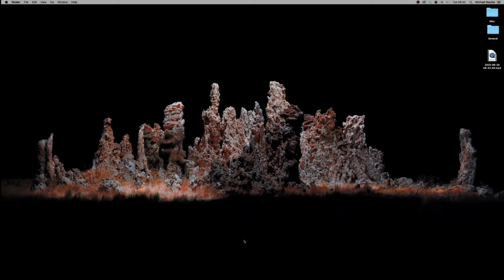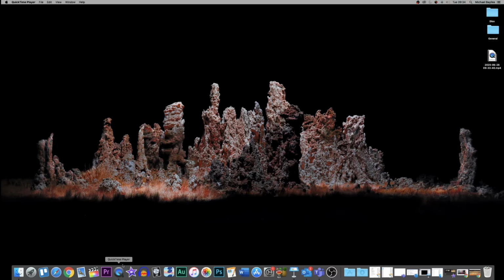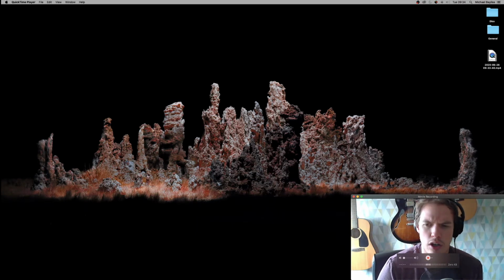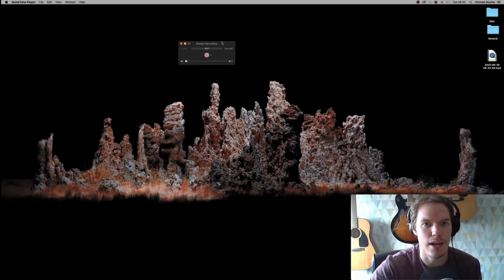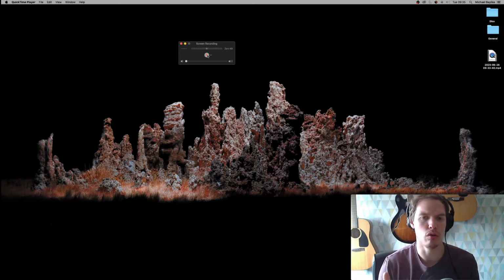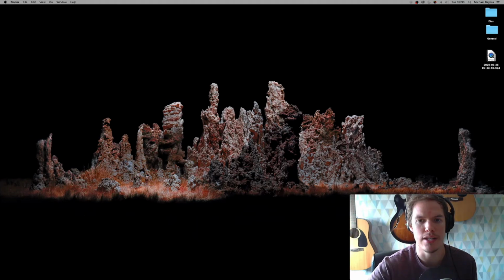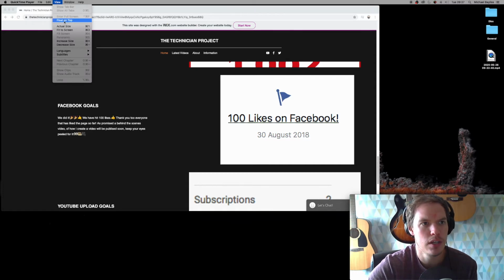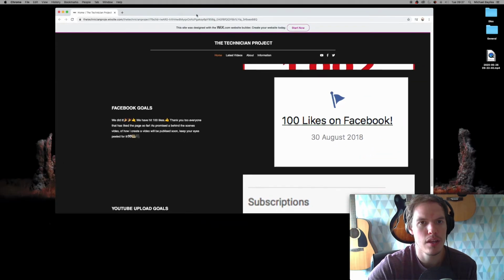How to screen AND webcam record using Quicktime Player